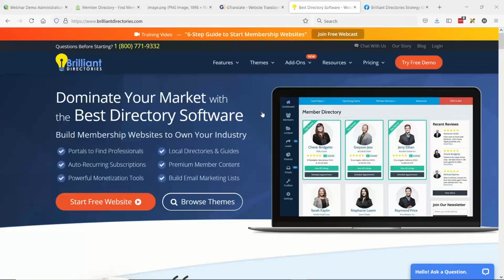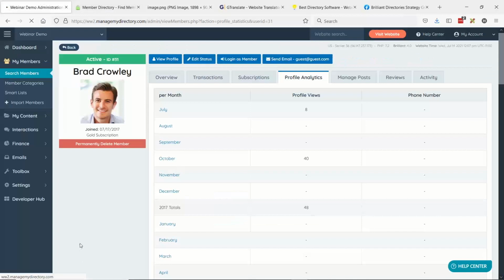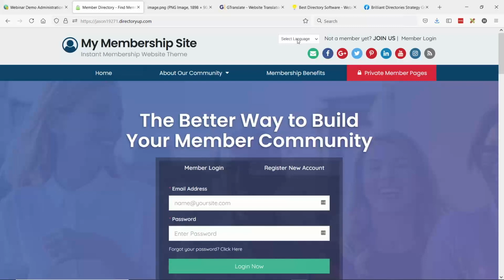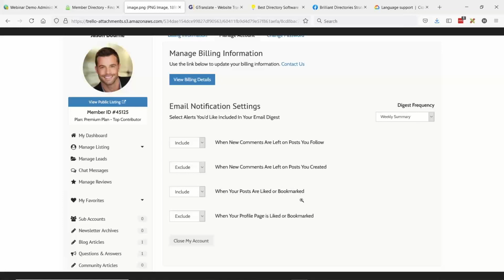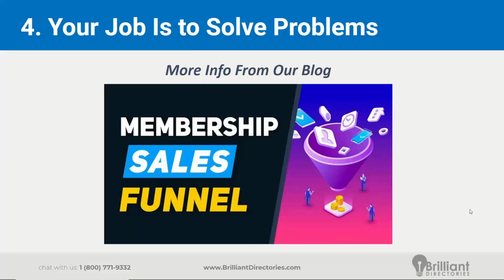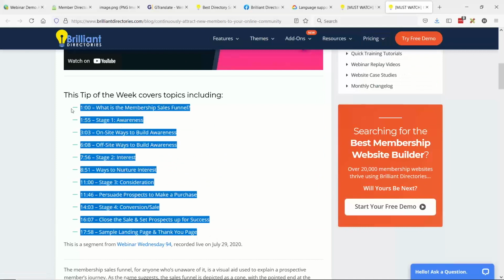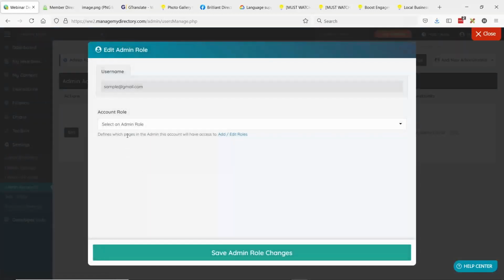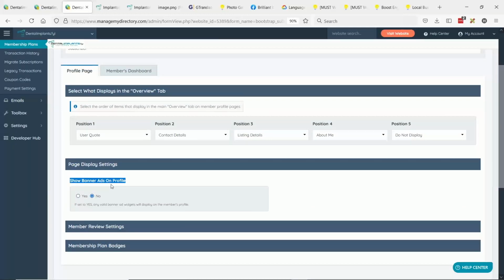Member Profile Views Visible in Admin Area 👁️‍🗨️ Webinar Wednesday 117 Guide for Directory Software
👋 If you’re membership website users are signed up to a membership plan (and have the analytics add-on) you can now see how many profile views they have through the admin area.

In the video, we show you where to access this from the admin area.
➡️ This can be very useful, as you might want to reach out to members with high views. You could offer them an upgrade, highlight their content, or give them some encouragement for keeping the community active.
Other than this update, we have other great “quality of life” updates to share.

💬 Let us know if you’d make good use of being able to see member profile views in the comments below.

🧭 Video Chapters:
0:00 - Introduction
2:10 - Update: Total member Profile Views Now Visible in Admin
4:26 - Update: Homepage Content - Up to 5 Custom Sections
8:46 - Update: 2 New Google Translate Add-On Settings
17:06 - Bonus Tool: GTranslate
12:43 - Update: Upload 3rd Party Font Files into Media Manager
13:40 - Coming Soon: Add-On: 25+ New Pre-Made Elements for Web Pages
14:11 - Coming Soon: Google Pagespeed (response times + images)
14:36 - Coming Soon: Post Comments… Email Notification Settings
16:17 - Coming Soon: Exclude Smart Lists When Sending Newsletters
16:32 - Coming Soon: Improve Workflow for Matching Member Leads
16:45 - Coming Soon: Ongoing Updates to Make Things More Awesome :)
19:15 - Tip of the Week: 7 Realities of Running a Membership Website
19:52 - 1) Building It Doesn’t Mean They’ll Come
21:42 - How To Effectively Use Social Media Marketing
22:15 - 5 Daily Tasks To Keep Your Membership Website Growing
22:49 - 2) There Isn’t Only 1 Key to Success
24:18 - Use This 7-Step Checklist To Setup Your Membership Website
24:49 - 3) Know What Your Audience Wants
27:21 - The Value Of Knowing What Members Really Want
27:49 - 4) Your Job Is to Solve Problems
30:12 - Continuously Attract New Members To Your Online Community
31:18 - 5) Quality Over Quantity, Always!
32:58 - 7 Common Membership Website Mistakes And How To Avoid Them
33:16 - 6) Trust Is Everything
34:39 - 6 Secrets To Increase Membership Loyalty So They Stay Subscribed Forever
36:16 - 7) Word-of-Mouth Marketing Is Powerful
38:10 - Why Everyone Needs A Member Acquisition Strategy
38:33 - Let’s Recap…
43:06 - How to hide information in the admin area from certain website admins?
45:27 - How is the homepage hero image supposed to resize on mobile view?
46:51 - How to hide banner ads on specific pages?
48:00 - How to hide banner ads on member profile pages?
49:00 - Feature Suggestion: Option so coupon code only works for member upgrades
50:00 - Feature Suggestion: Recurring coupon codes